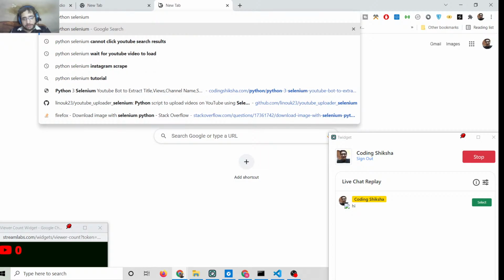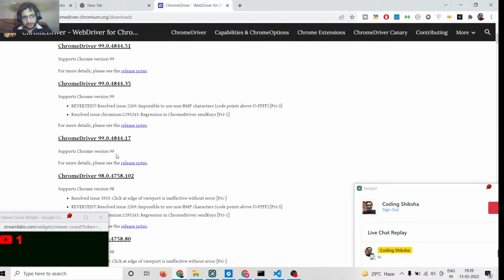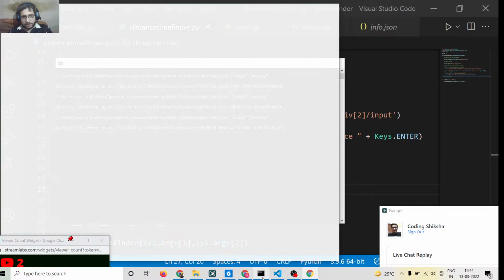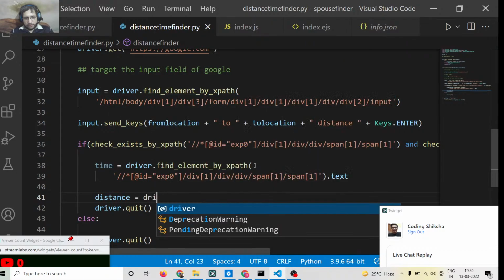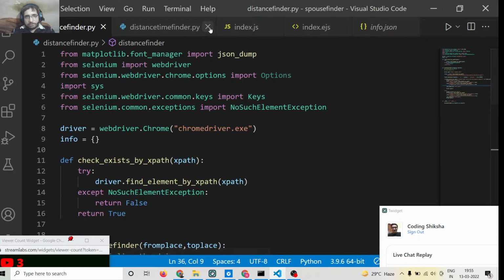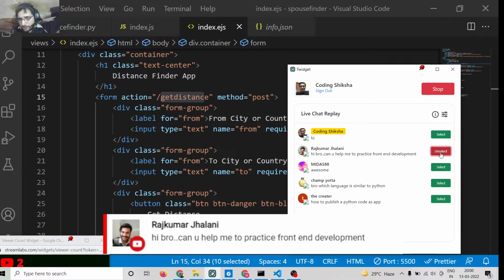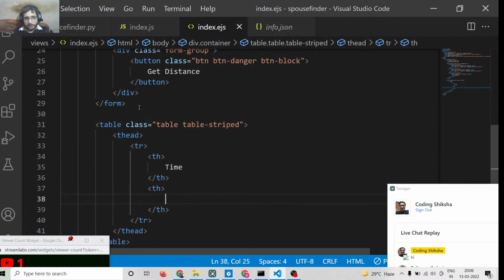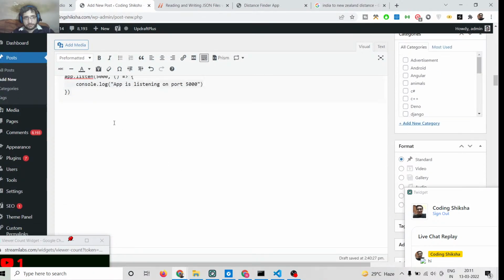Node.js Web Scraping Selenium Project to Find Distance Between Two Locations in KM inside Express.js